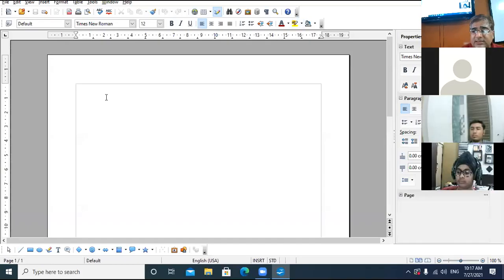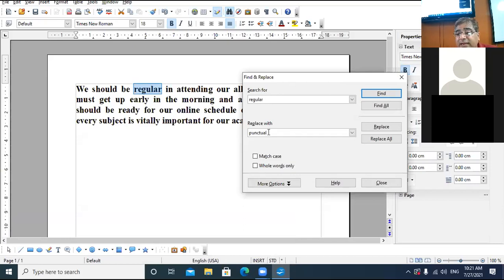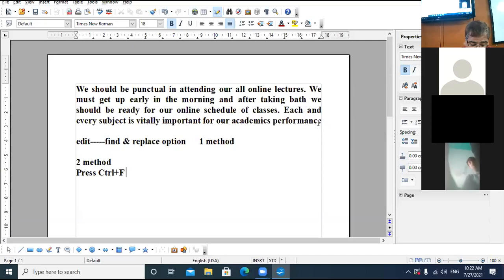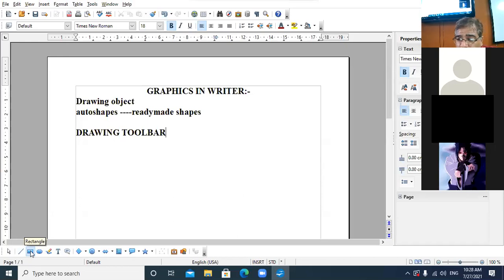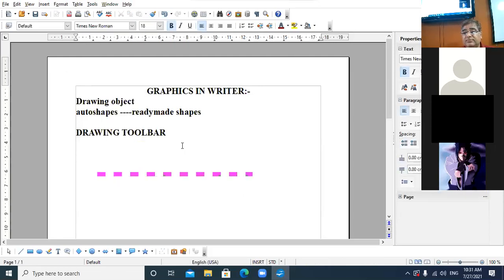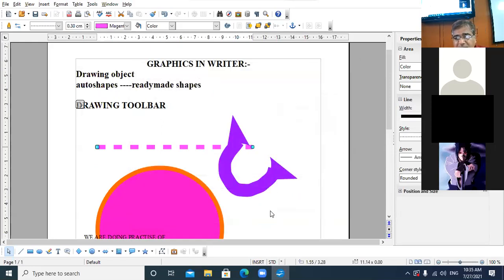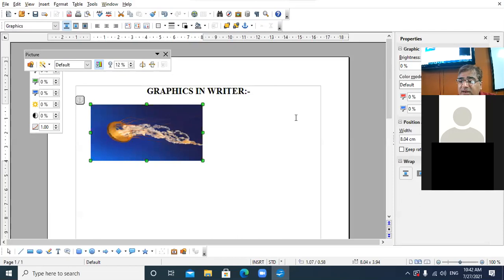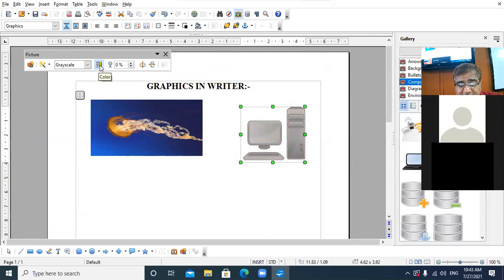27.7.2021 IX-C Computers